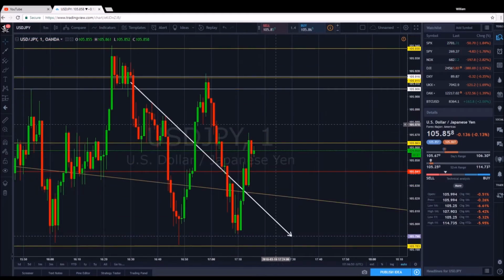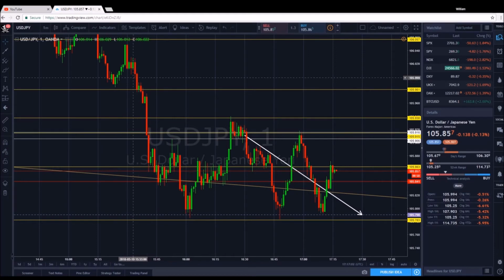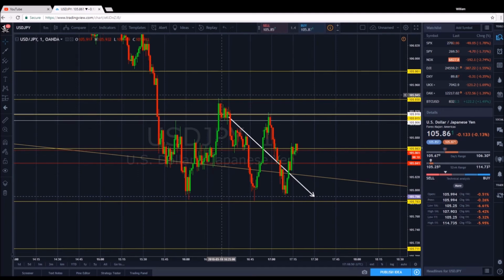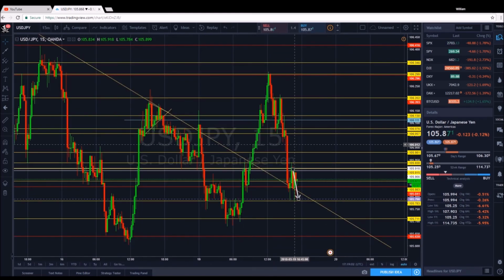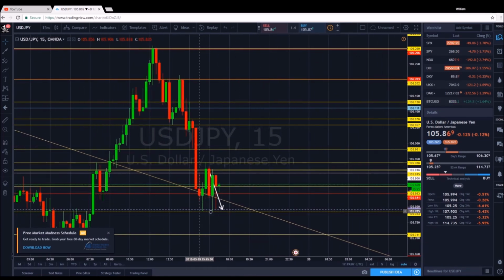March 19th trade breakdown USDJPY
Today's video we will be a breakdown from a recent trade i took and posted to Instagram. Breaking down the usdjpy pair!

-Dread